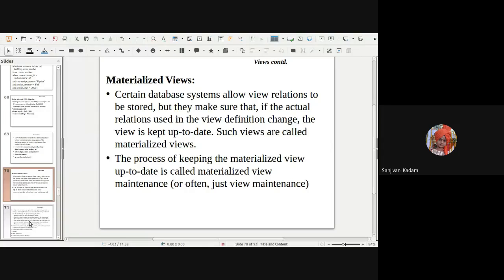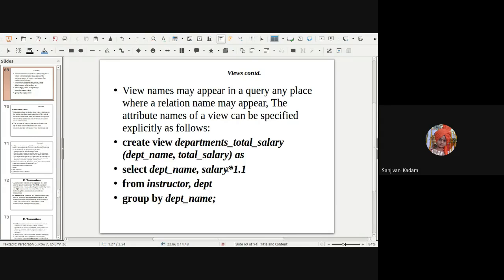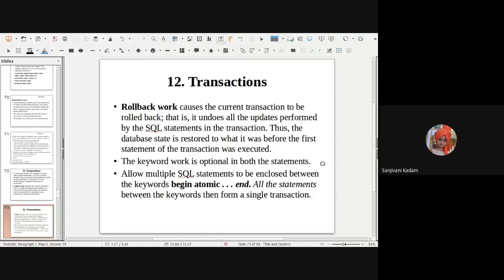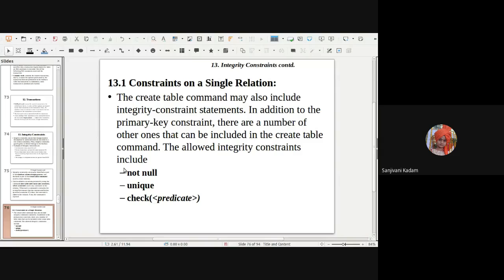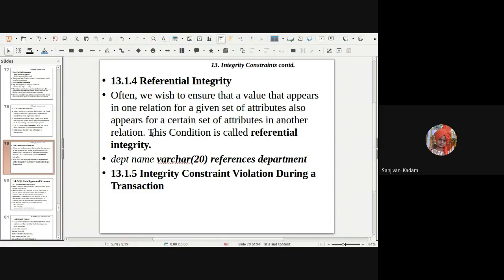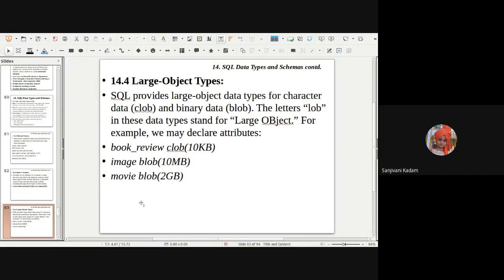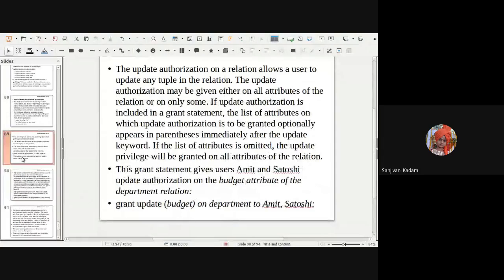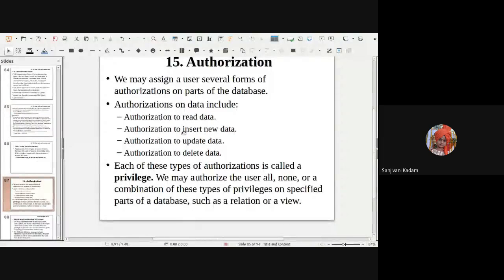Chapter 3: Authentication and Authorization, Data Types, etc .